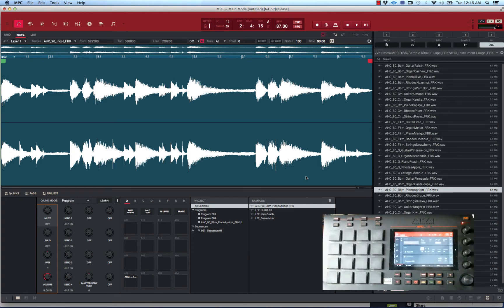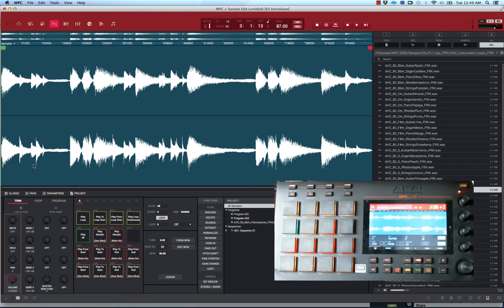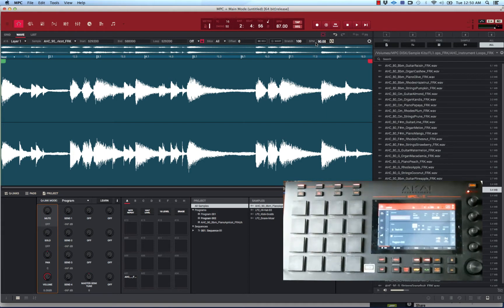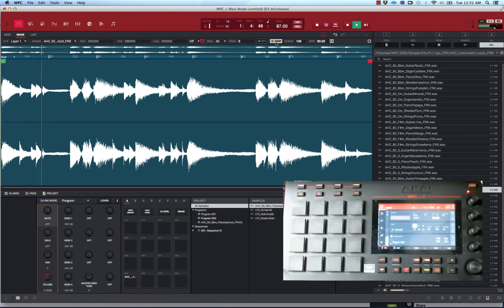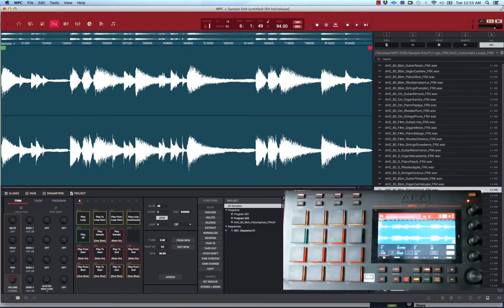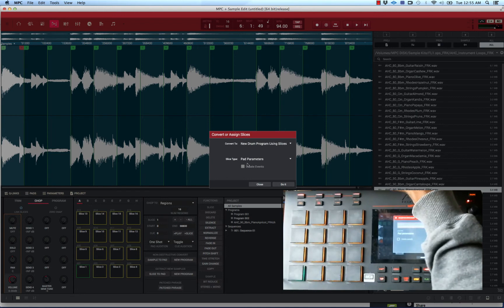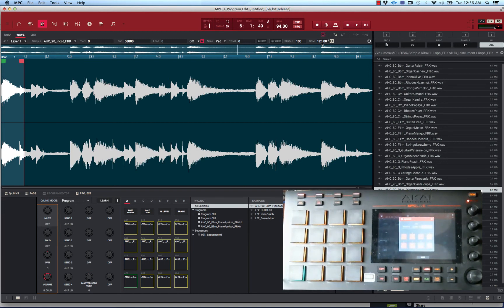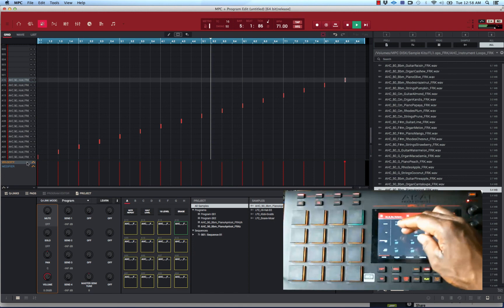MPC SOFTWARE 2.0 WARP MODE Tutorial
This is a short tutorial on how to do WARP mode in MPC Software 2.0.  Enjoy!!